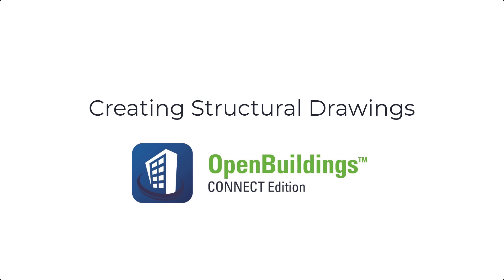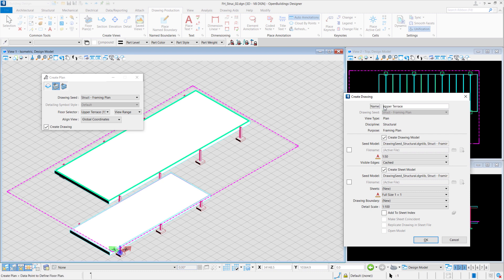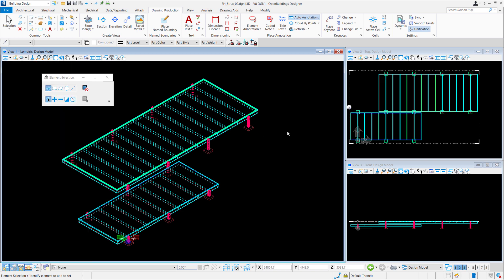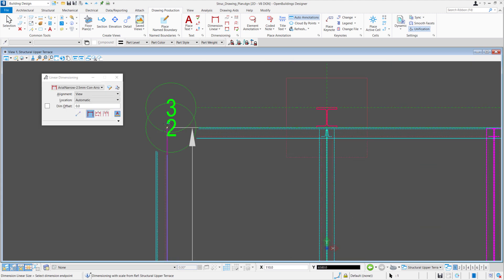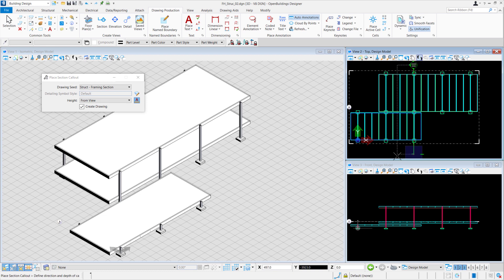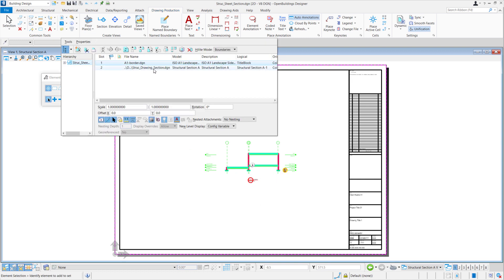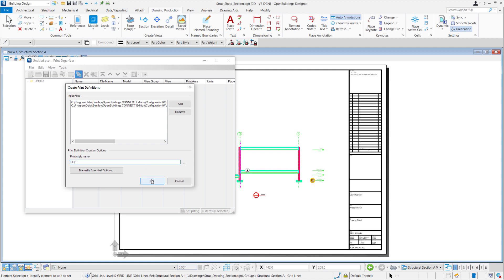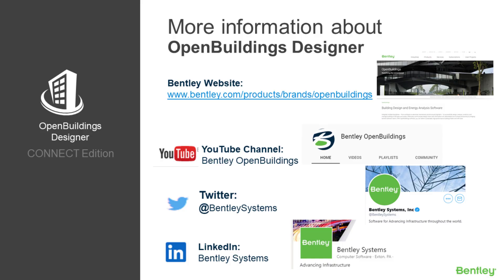OpenBuildings CONNECT Edition Update 7 - Create Structural Drawings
In this video, you will learn how to produce structural drawings in OpenBuildings Designer (including plans and sections) and to create a pdf file with the result.

Design and drawings created by Bentley team inspired by Mies van Der Rohe’s Farnsworth House.